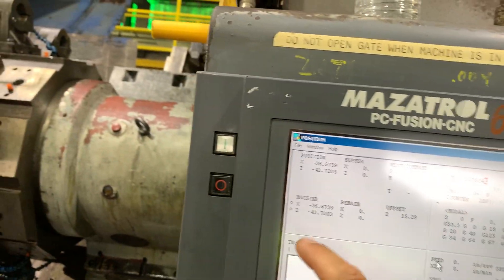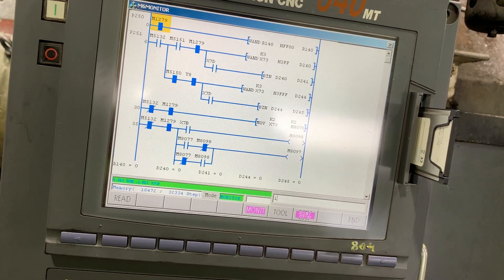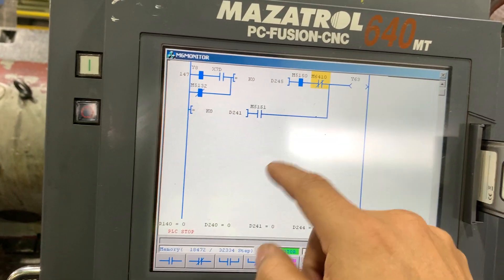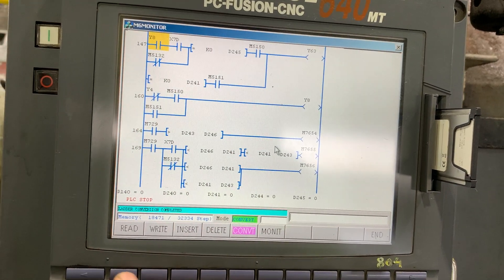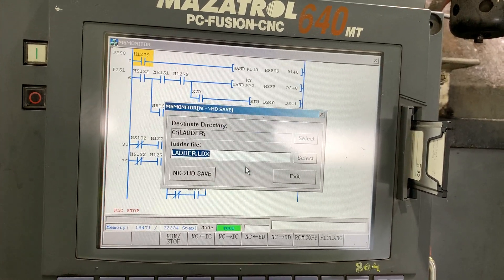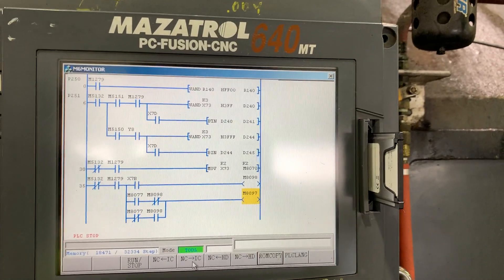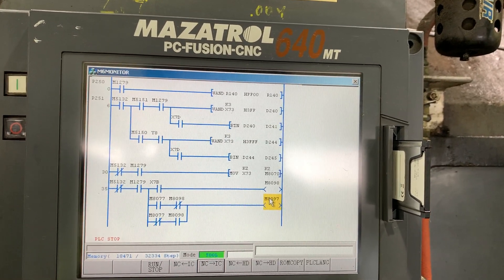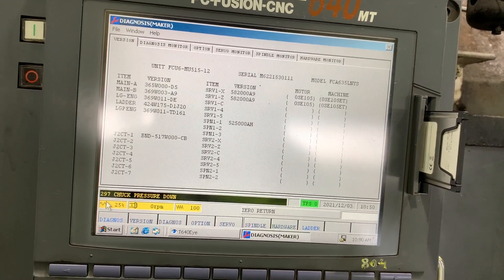Mazak ST60: MR-J2 Commissioning STEP 5 of 5. Modify LADDER for Y63 LED lamp & check 380 alarm text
Turret motor & drive retrofit. Commissioning STEP 5 of 5. Modify LADDER for Y63 HL34 LED lamp for TURRET POS 1 and check 380 alarm text